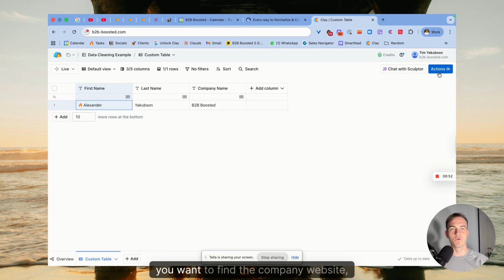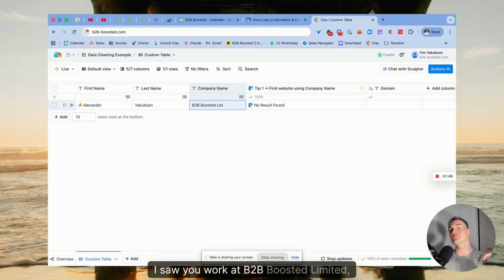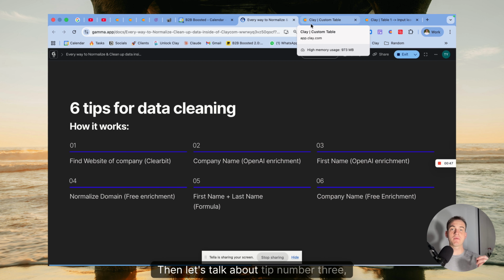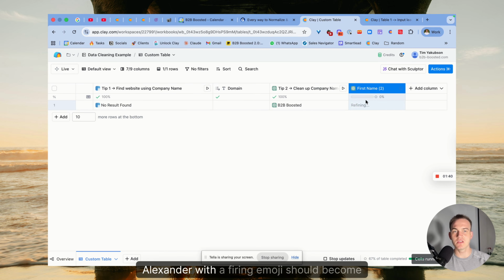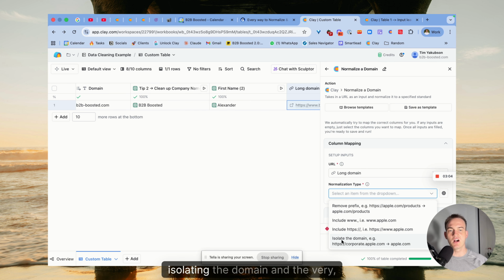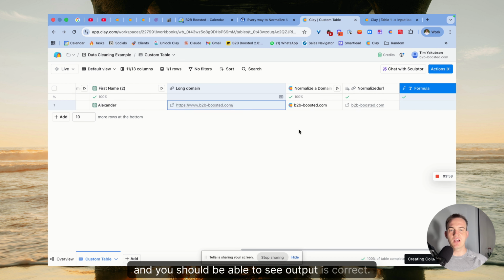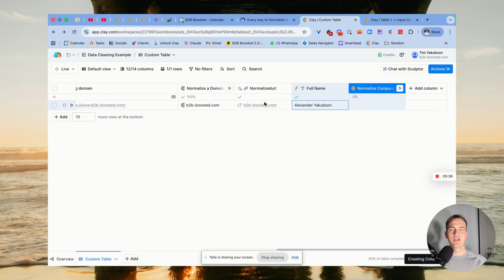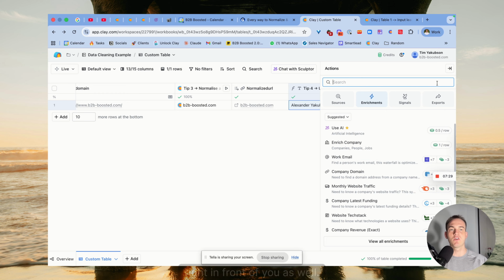Data Normalisation & Data cleaning inside of Clay.com (copy these 5 prompts)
Data normalisation & cleaning prompts for Clay (free) 🧹

Messy data is one of the biggest reasons outbound and automation workflows break.

In this video, I break down how to do proper data normalisation and data cleaning inside Clay.com using 5 proven prompts you can copy and reuse.

This approach helps you standardise inputs, clean inconsistent fields, and make sure your workflows behave predictably.

You’ll learn how to:
• Clean and normalise messy data in Clay
• Standardise job titles, company names, and fields
• Use AI prompts safely for data cleanup
• Avoid errors caused by inconsistent inputs
• Build more reliable Clay workflows 🧠

This workflow is perfect for:
• GTM engineers
• Agencies managing large datasets
• Founder-led sales teams
• Anyone building automation in Clay
• People frustrated by messy data

If you want the exact 5 data cleaning prompts you can copy and paste, grab the free resource linked at the top of the description.

And if you want to fully understand how data flows through Clay so your workflows stop breaking, the Clay training linked above will walk you through everything step by step.

Clean data makes everything else easier 🚀